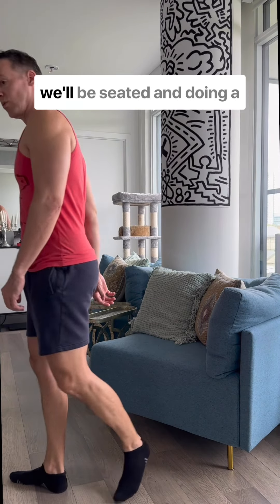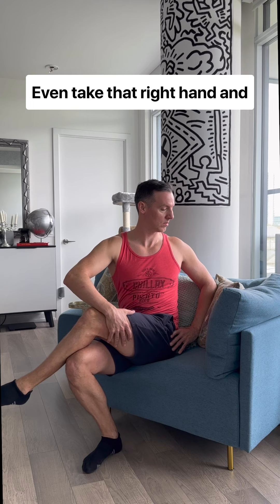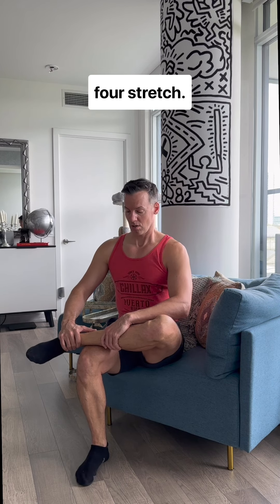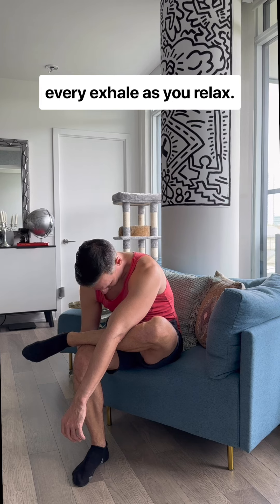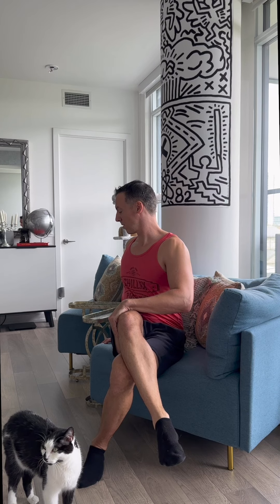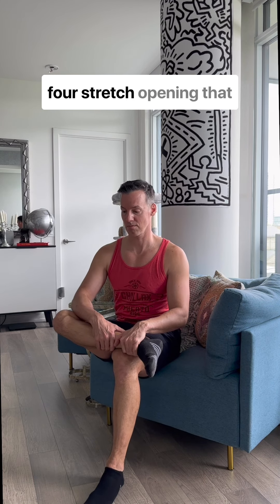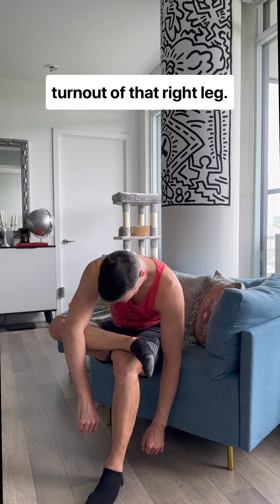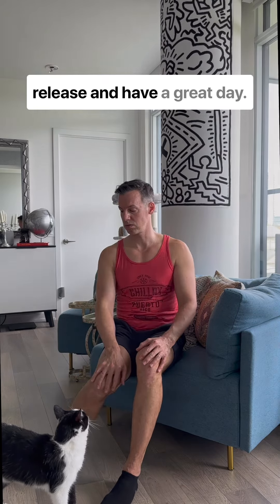2-Minute Tune-Up: Hip & Back Release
I don't know you, but I bet your hips are tight! Most of us have tight hips from sitting too much. And even if you don't have tight hips, these stretches feel amazing. However, I know that not everyone can cross their legs so easily, but as I say in the video, you can still benefit with both feet on the floor. You may find this easier lying down, something I'll do in a future video. And take extra caution not to turn out your leg too much in the figure-4 stretch, the loose cross. You may be tempted to push the knee down, but don't do that! Listen to your body and respect your own range of motion. If there's any pain or discomfort, back off and ensure you can breathe normally and comfortably.

Have a great day, everyone! See you tomorrow for another 2-Minute Tune-Up.

Stay strong,

Robby